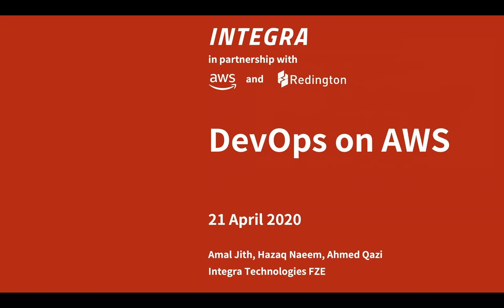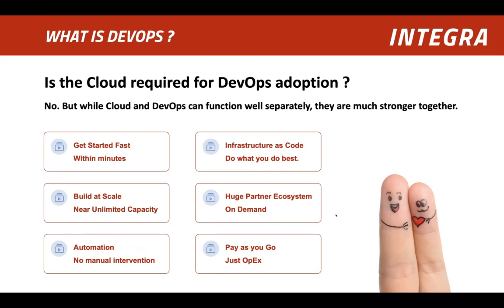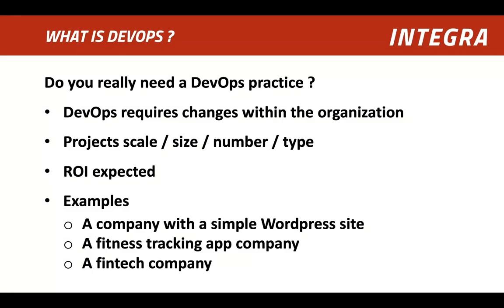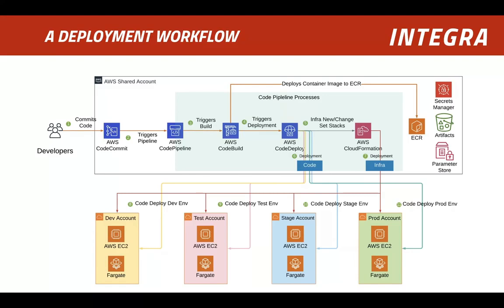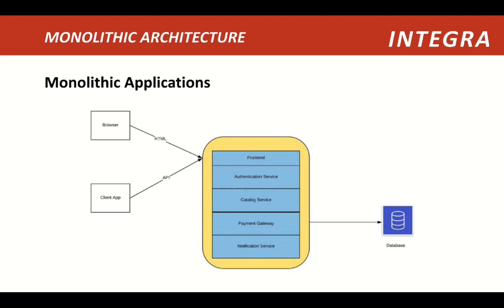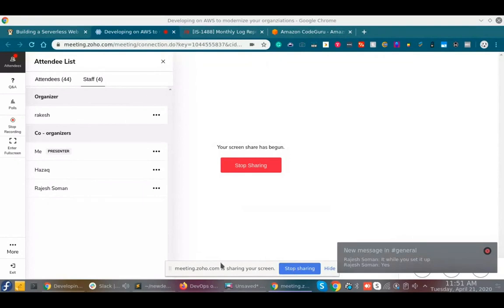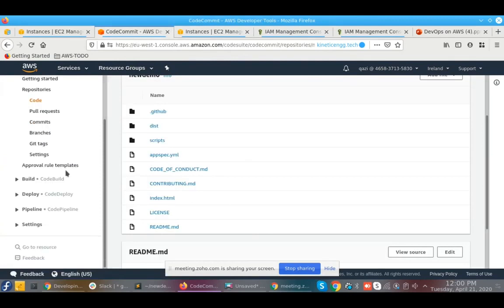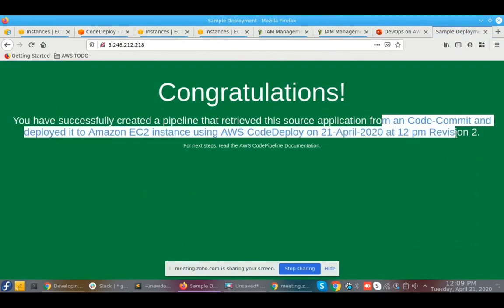Redington & AWS Webinar with Integra on Developing on AWS to modernize your Organizations 21/4/2020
Watch his video to know how to interact with AWS using code and discuss key concepts, best practices, and troubleshooting tips.